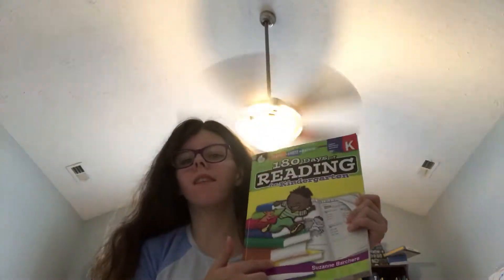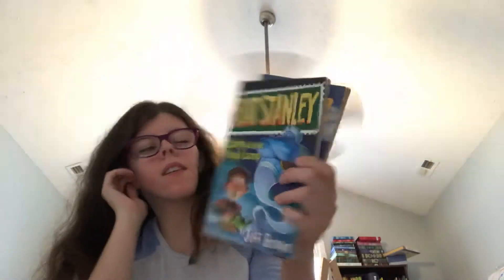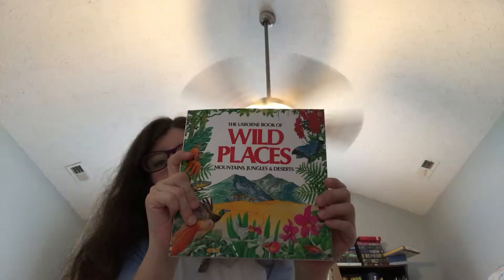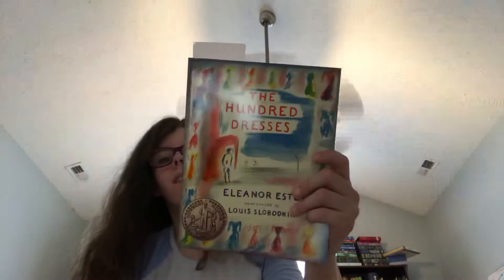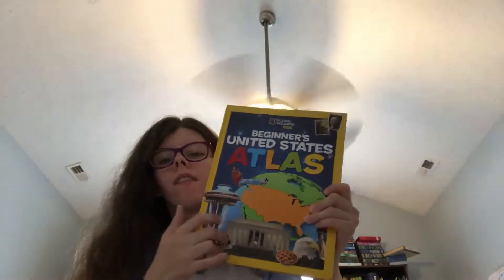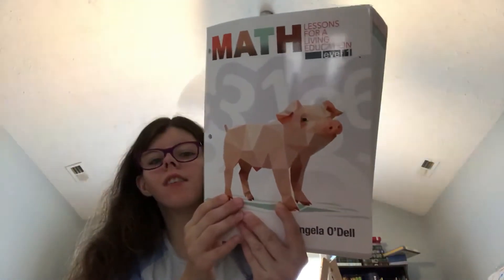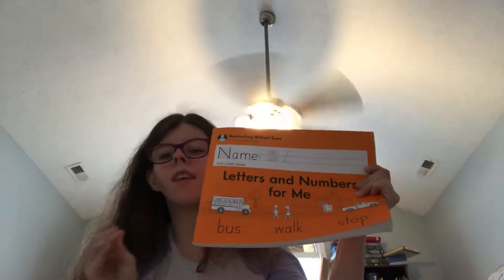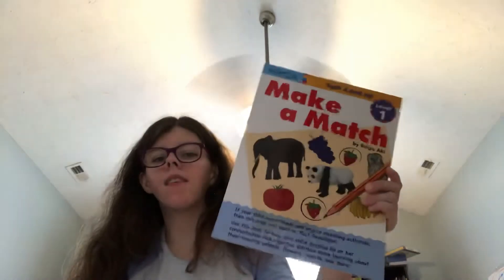Homeschool update for what we will do in August.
Finishing as much as we can before new school year in September.